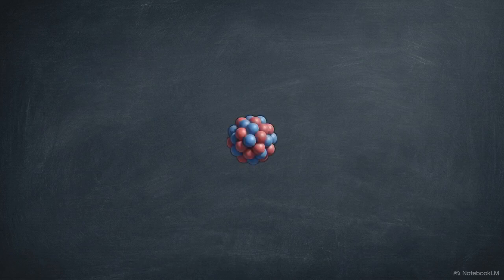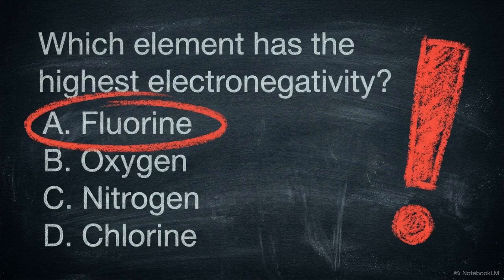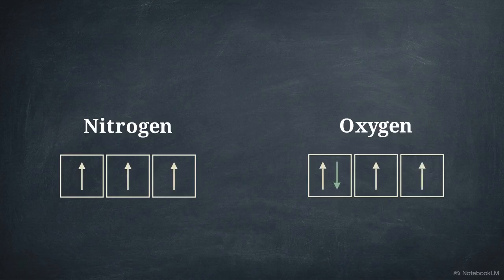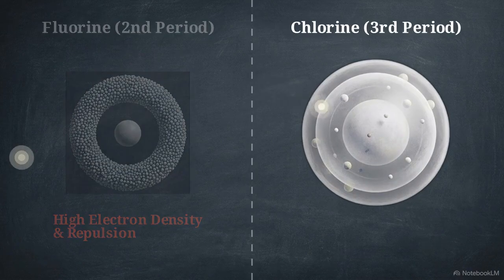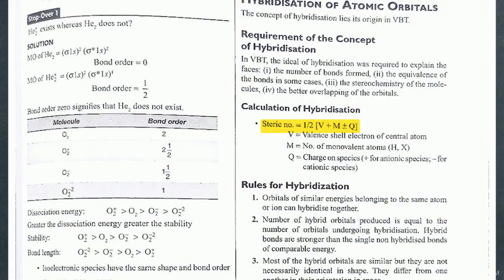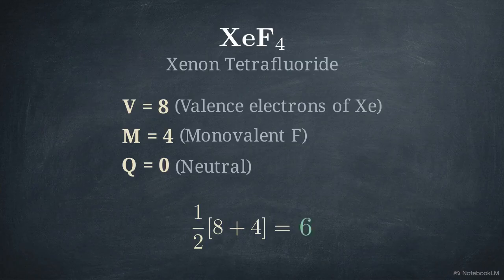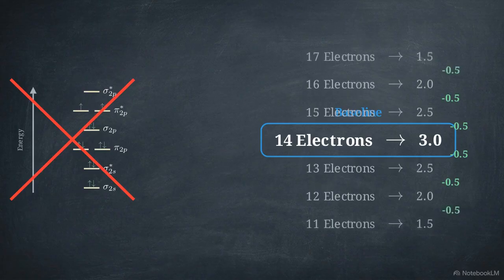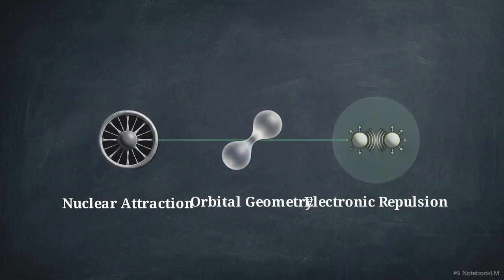Periodicity & Chem Bonding | Masterclass Periodic Trends Molecular Shortcuts | The Analytical Bench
Welcome to The Analytical Bench, a platform dedicated to the deep-dive exploration of Materials Science and Chemical Physics. Led by Sanyam Jain, a researcher at CSIR-NPL, this channel provides a comprehensive resource for the global scientific community.

We specialize in the rigorous study and characterization of advanced materials, including:

Time-Resolved Spectroscopy: Mastering Transient Absorption (TAS) to track charge carrier dynamics.

Advanced Characterization: Professional guides for UV-Vis, FTIR, Z-scan measurements, and beyond.

Photovoltaic Innovation: Research insights into Perovskite Solar Cells and Non-Fullerene Acceptors (NFAs).

Academic Success: Guidance on scientific writing and high-impact publishing.